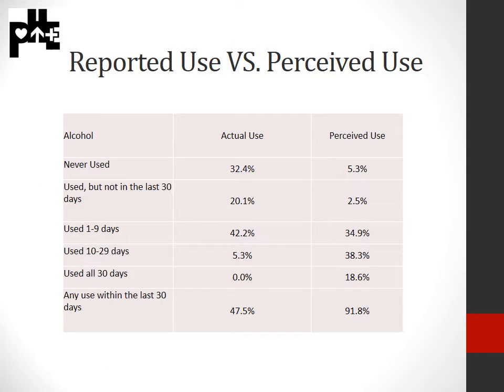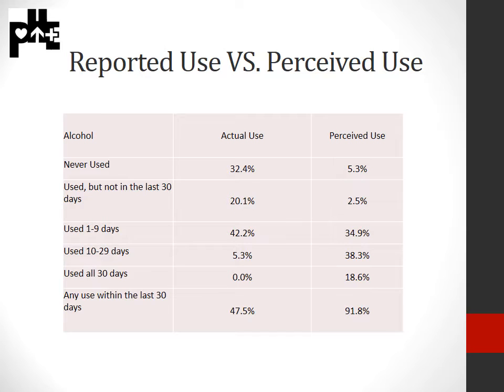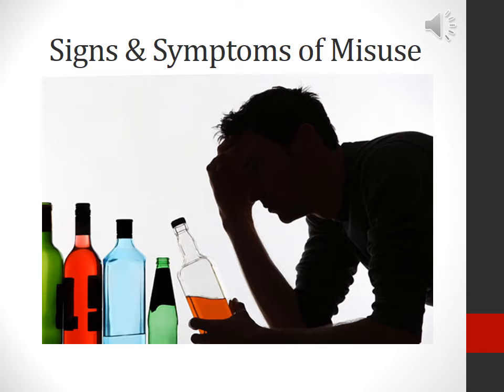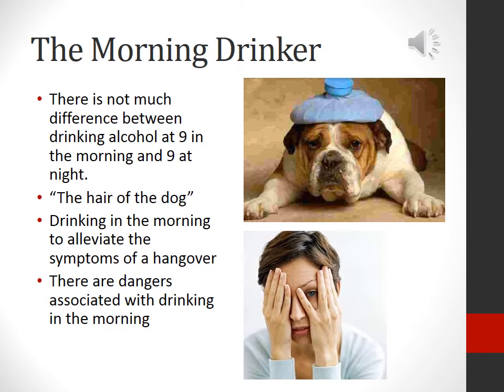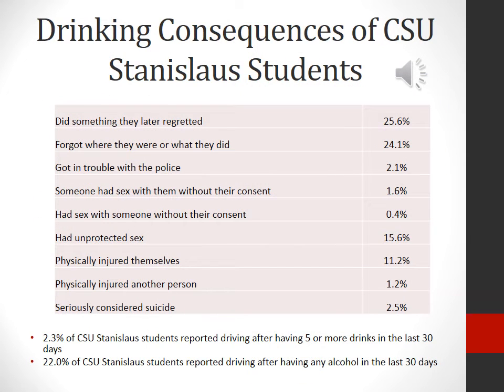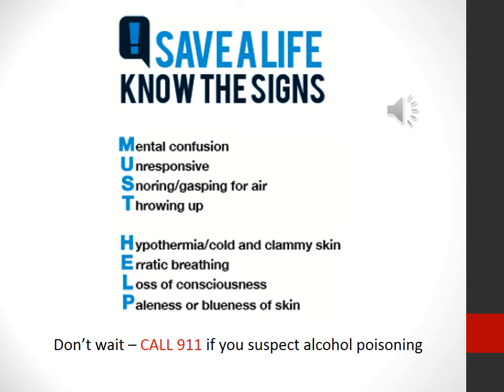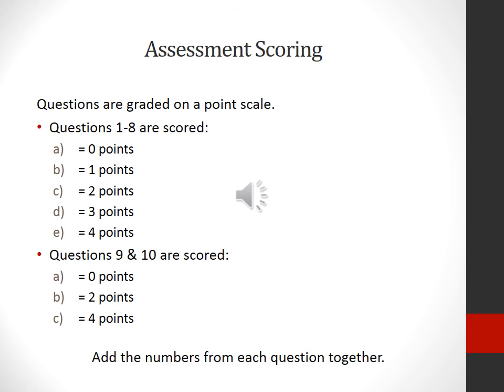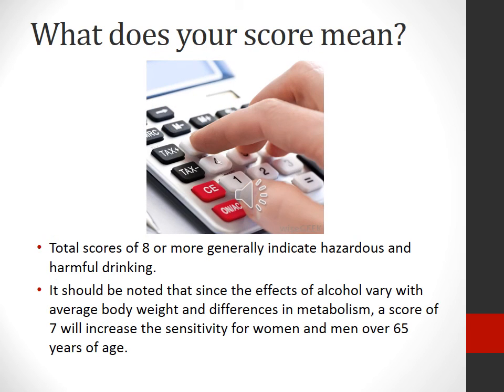Are You @ Risk Online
Alcohol Education Training.